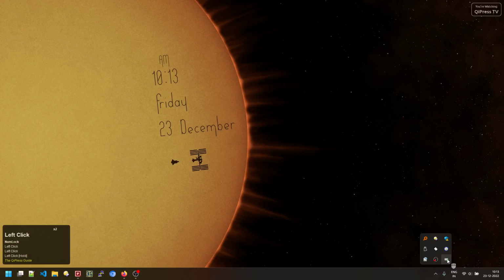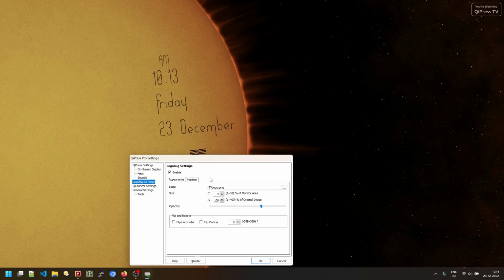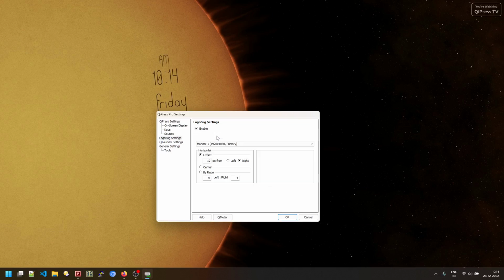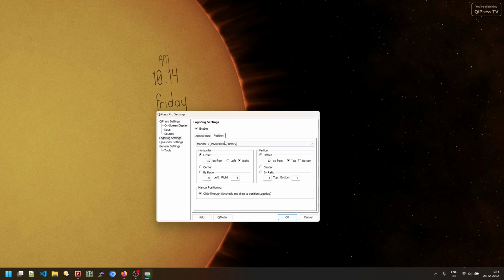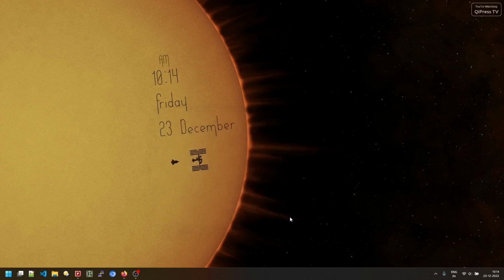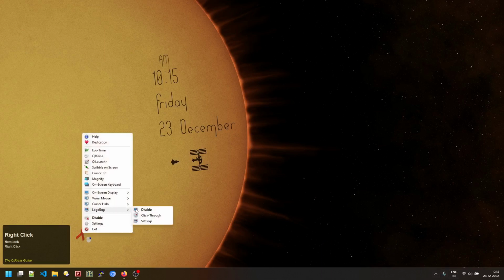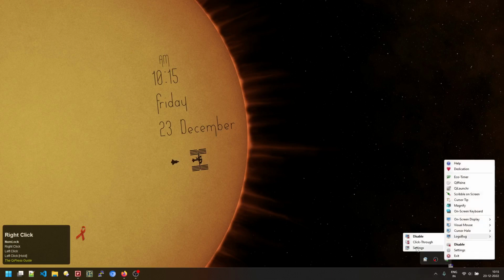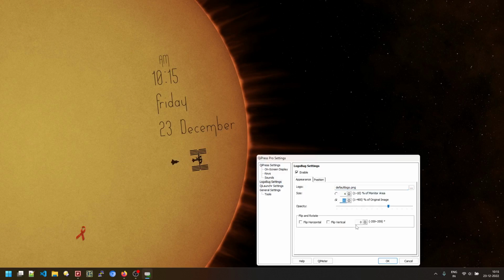Working with LogoBug | The QiPress Guide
LogoBug is a useful component in QiPress that displays your Logo on the screen, whether you are doing a live physical session (by displaying your screen on a projector), or video tutorial or live streaming. It supports transparency in PNG images.